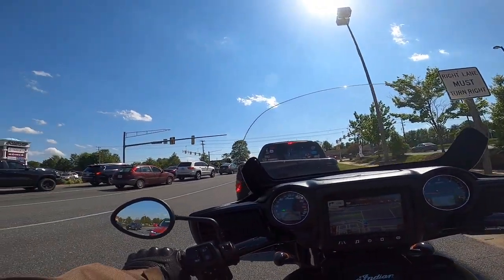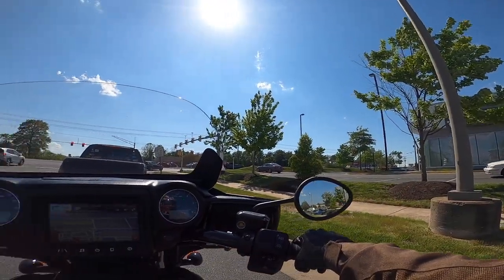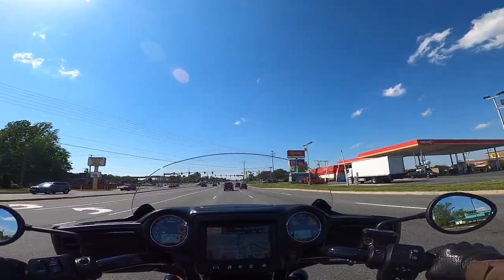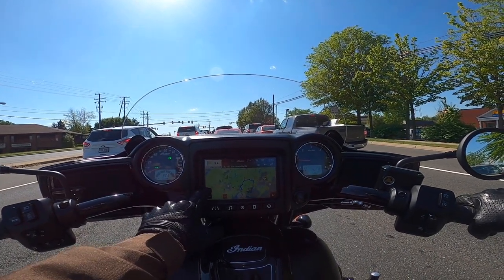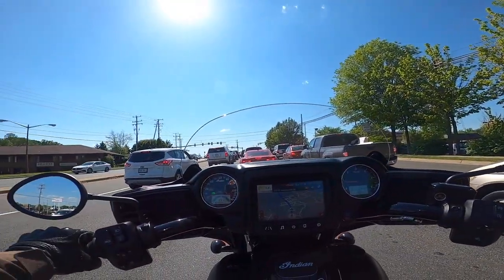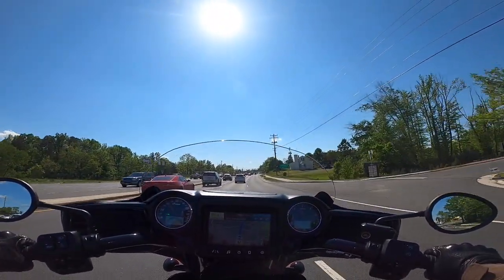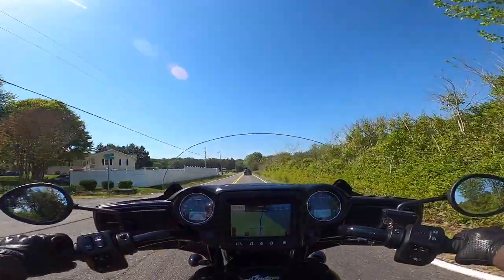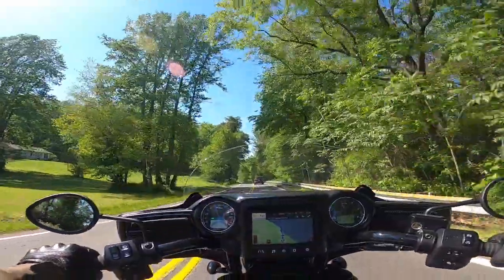2019 Indian Chieftain Dark Horse Rides Virginia Twisties: Aquia Harbor, VA to Triangle VA!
Hey everyone, here's a ride I did a few days ago right off I-95 between DC and Fredericksburg, VA. It's a great little route - only about 30 miles. Lots of twisties in 10 miles leading out from Paris, VA. Beautiful long, tree'd/farmland stretches the rest of the way, with some curves mixed in. Below is a link to a map where you can download a GPX filed and add the route to google maps, and I'll include a link to how to do that in Google maps as well. Hope you enjoyed the video, and definitely share your own rides!

DMV SoloRider

PS Update!! I created a Google Drive page where you can download my ride maps and GPS coordinates. Check it out!